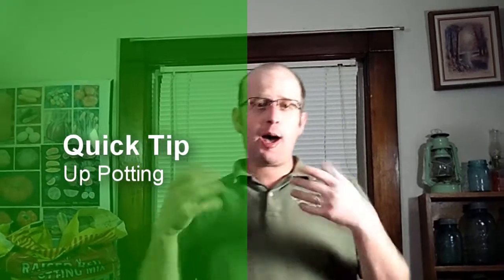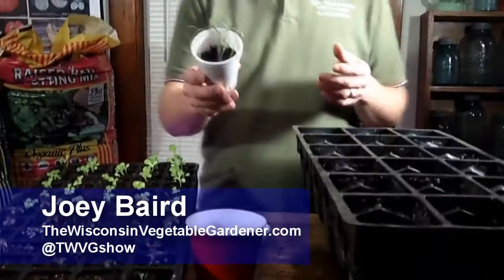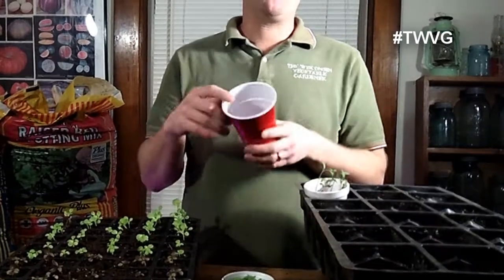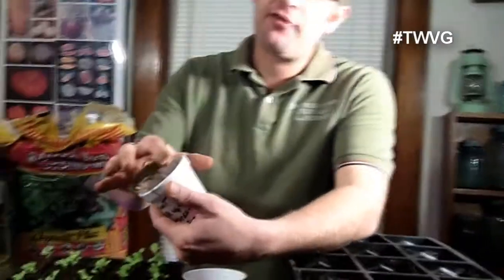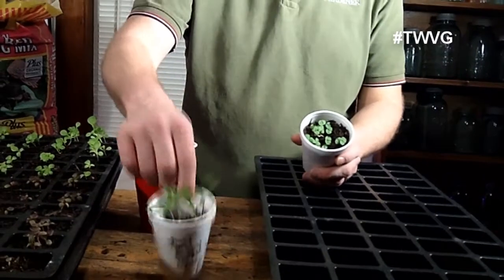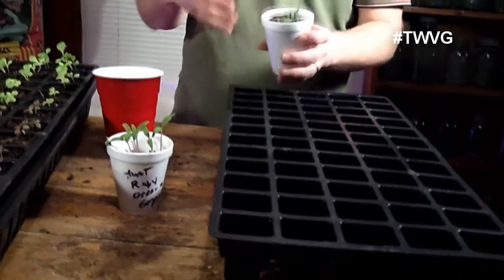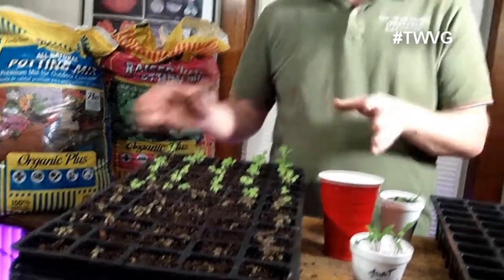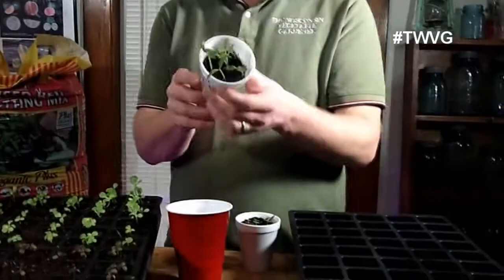Do You Need to Up Pot Quick Tip The Wisconsin Vegetable Gardener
Joey shows and talks about what up potting if you need to do that